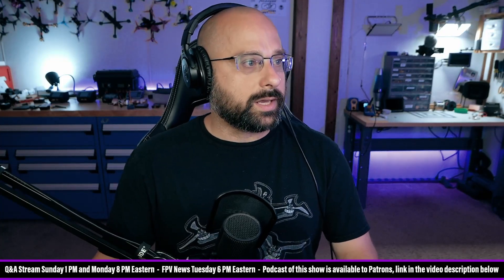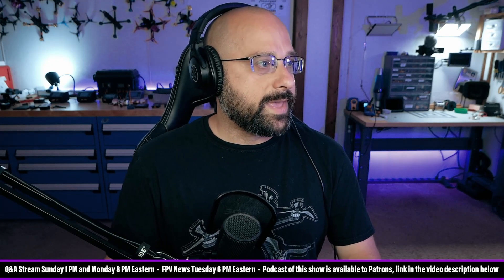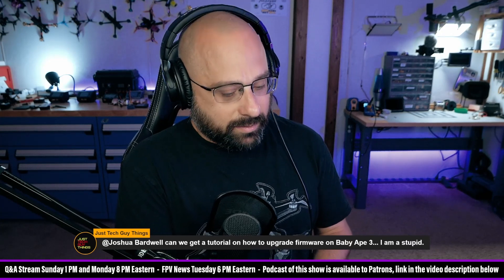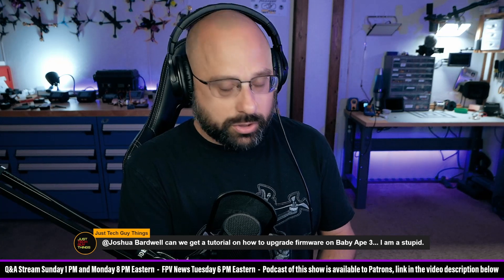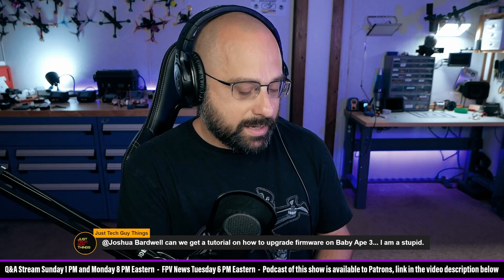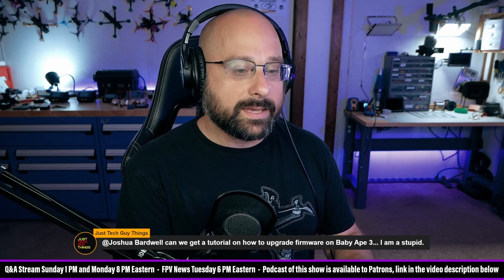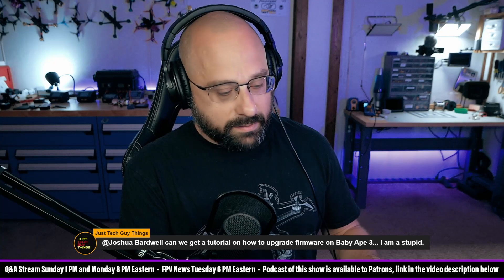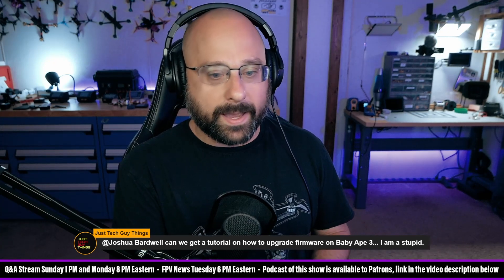How Do I Upgrade Betaflight On My Beginner Quad? Should I Upgrade It? - FPV Questions